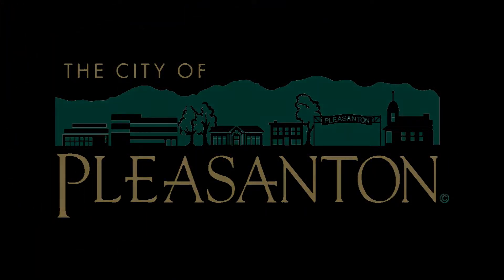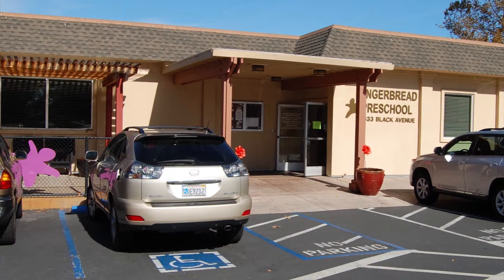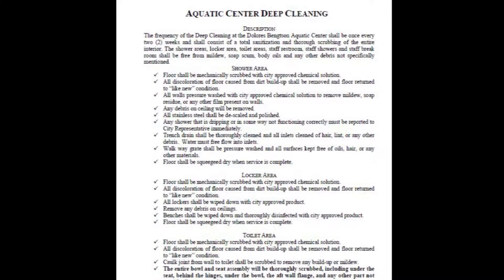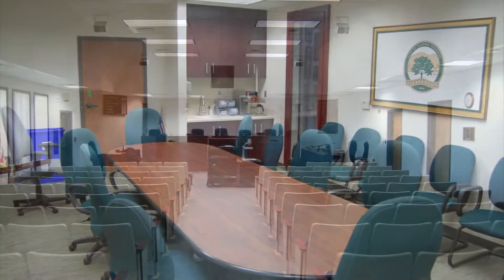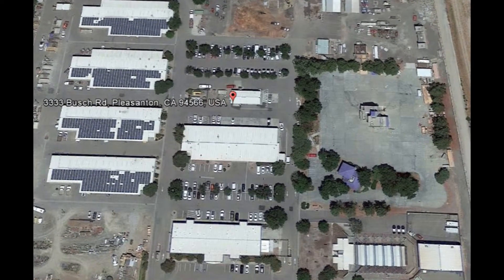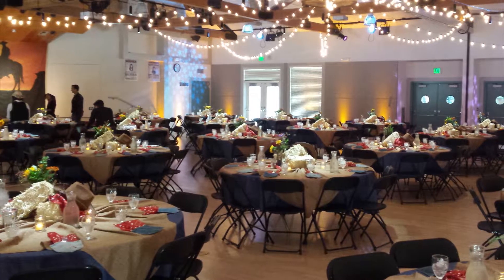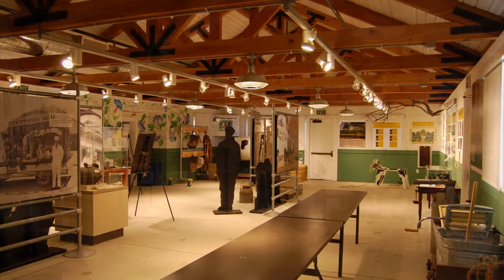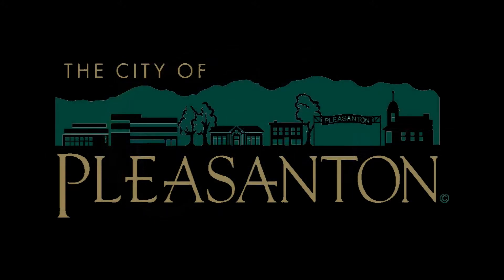City of Pleasanton Custodial Pre-bid meeting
Building walk through for bidders networking meeting.